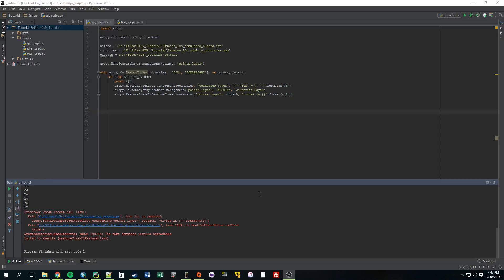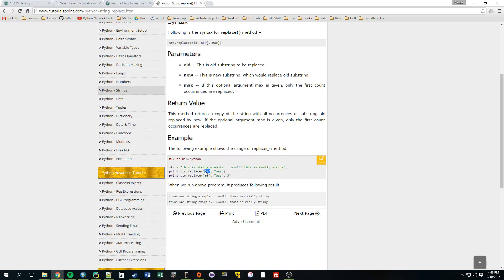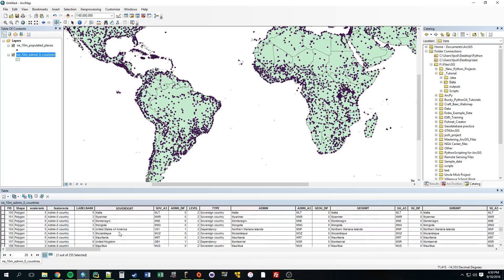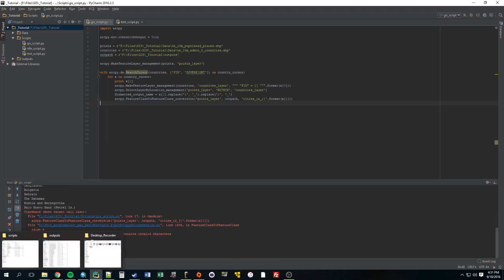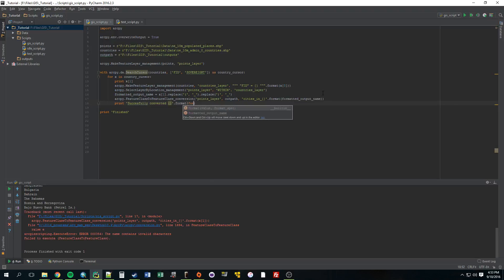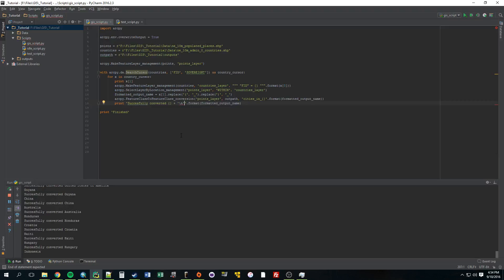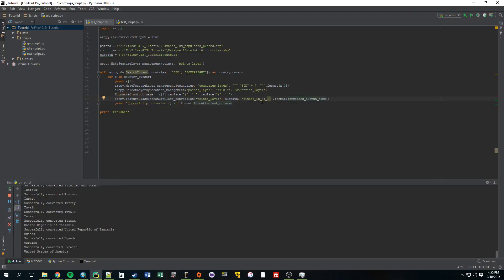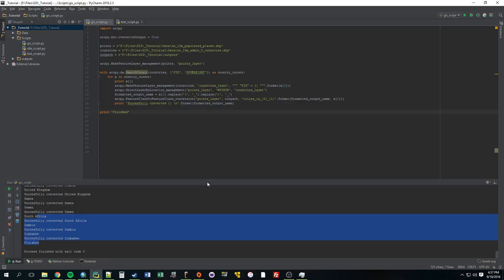8 - Select by Location with Search Cursor Pt. (2/3) - ArcMap Scripting with Python and Arcpy